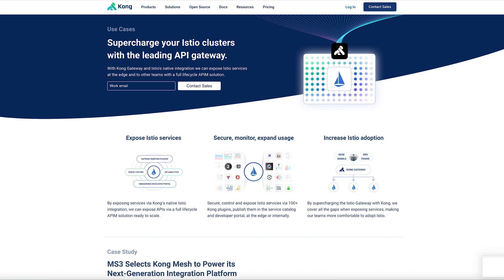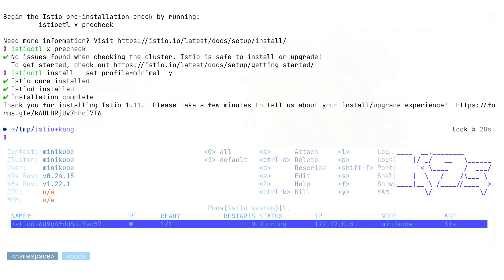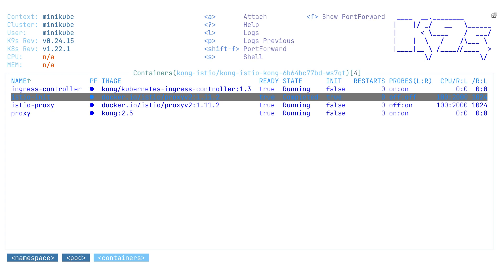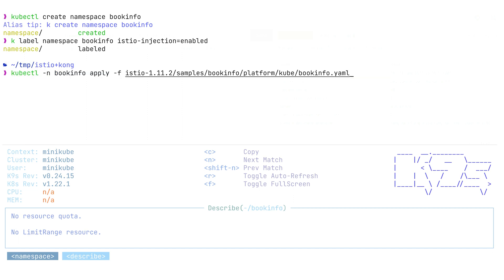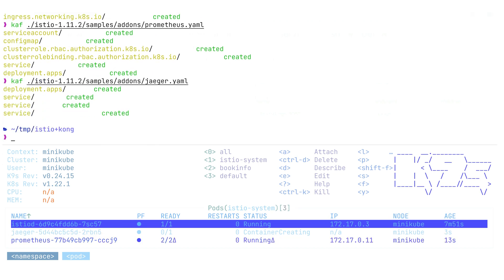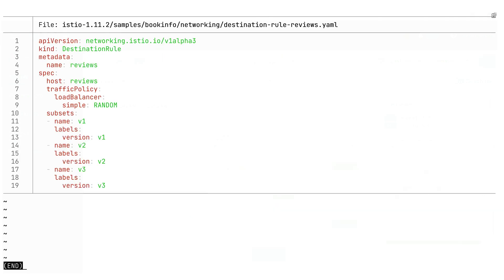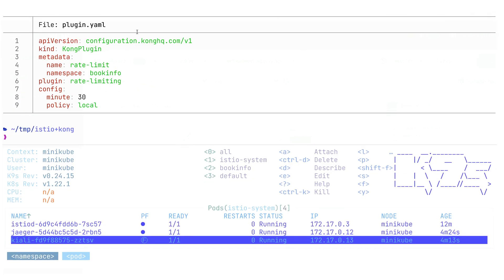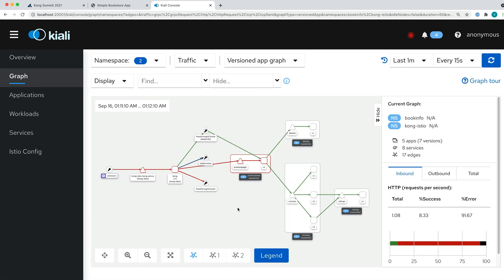Getting Started with Kong's Istio Ingress Gateway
In this demo from Kong Summit, @ViktorGamov used Istio service mesh and Kong Istio Gateway (Kong Gateway + Kong' Ingress Controller) to provide external access to the services that run inside service mesh enabled Kubernetes cluster.

▬▬▬▬▬▬ TIMECODES  ▬▬▬▬▬▬

0:00 - Intro
0:55 - Download and Configure Istio
1:54 - Create a Namespace for Kubernetes Ingress Controller
2:17 - Deploy Kong Istio Gateway With Helm and Test with Insomnia
4:13 - Deploy BookInfo Example Application
5:08 - Access the Demo App Externally Through Kong Gateway
5:47 - Add Observability Tools
7:16 - Simulate Normal User Behavior
8:37 - Protect Your Services with the Rate Limiting Plugin

▬▬▬▬▬▬ LINKS  ▬▬▬▬▬▬

▬▬▬▬▬▬ COMMUNITY  ▬▬▬▬▬▬